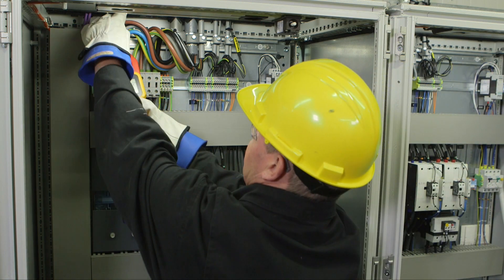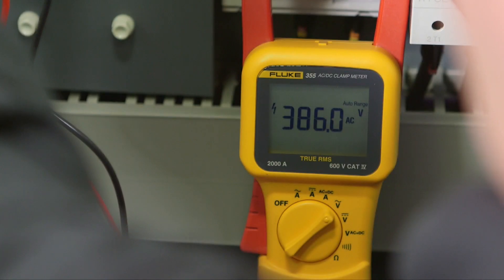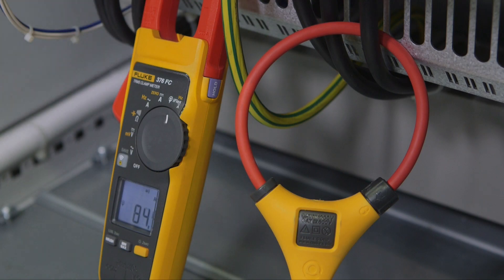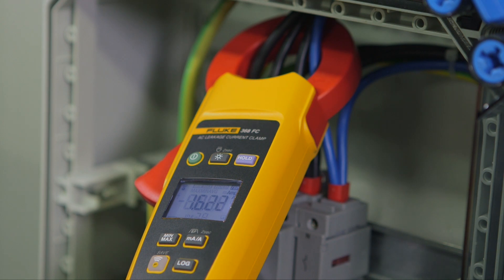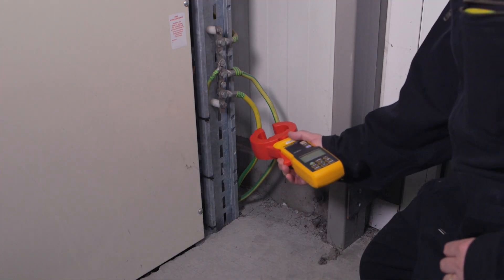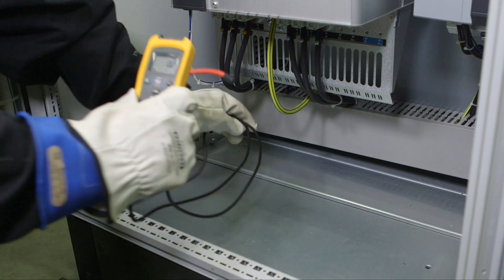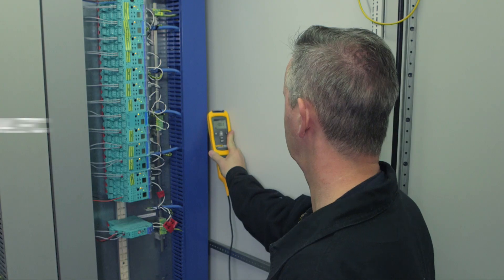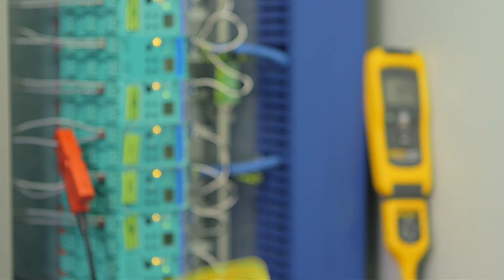7 best Fluke clamp meters for industrial applications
Selection includes Fluke true RMS clampmeter, ac dc clamp meters and leakage current meters such as Fluke 355 , Fluke 376FC, Fluke 368FC , Fluke 374FC, Fluke 1630-2FC, Fluke A3001FC and Fluke A3004FC.
- Fluke 355
Confidently measure with your Fluke 355 digital clamp meter. The tool for high current clamp on ampere meter measurement up to 2,000 ampere. The extra wide jaw easily clamps around large conductors. Typically found in high current applications.

- Fluke 376 FC
The 376 FC offers logging capabilities with Fluke connect. The included iFlex current probe, slips easily over large conductors in tight spaces.

- Fluke 368 FC
The 368 FC helps to detect leakage current, prevent unplanned downtime and identify intermittent GFCI and RCD trips. All without taking equipment offline. The 368 FC has a large 40 mm jaw for work with large conductors.

- Fluke 374 FC
The 374FC is an ideal entry model for industrial applications and compatible with the iFlex flexible current phrobe. The 374 FC can read up to 600 volts and amps in both AC and DC modes.

- Fluke 1630-2 FC
The 1630 earth ground clamp meter, simplifies measuring ground to loop resistances using the stateless testing method. You can also perform earth ground test in locations where you don't have access to soil.

- Fluke A3001 FC
When your cabinet is de-energized, attach a Fluke A3001 FC to each phase. Close, re-energize, and start taking readings. Save time with the Fluke Connect wireless system.

- Fluke A3004 FC
The 3004 FC clamp meter is designed to save you time and money, by eliminating inefficient activities. You can troubleshoot and repair 4 to 20 milliampere loops without breaking the loop or powering down the system.